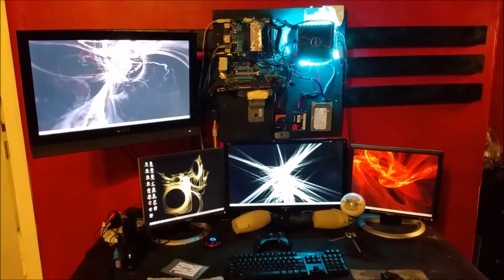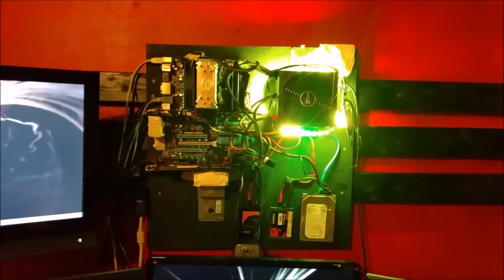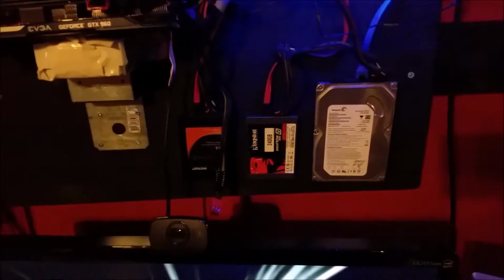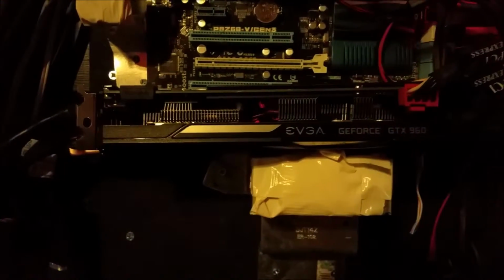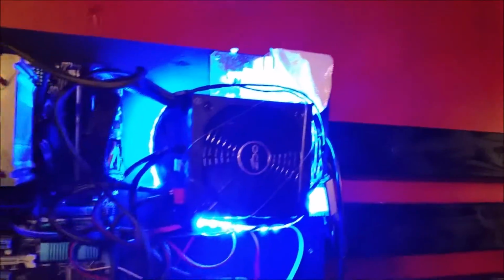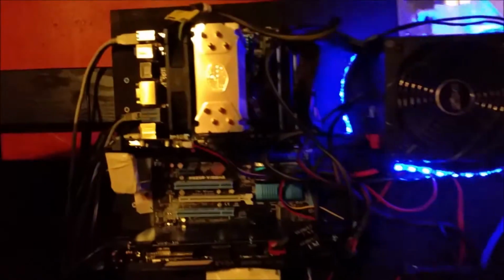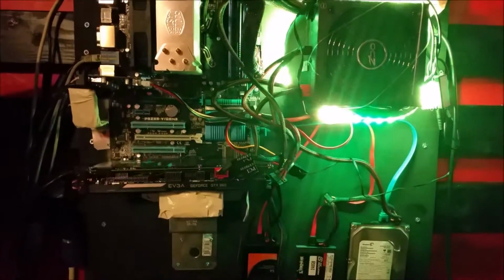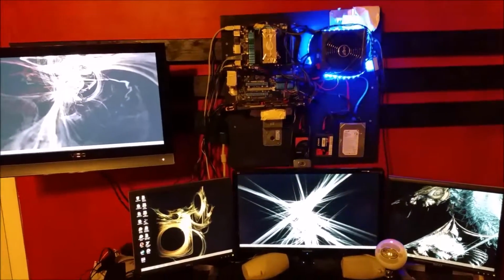Battlestation - Wall Mounted PC (Tips and tricks)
I thought I would put together a little video showing off my new battlestation. I have a wall mounted PC, 3 monitors, and a wall mounted TV. I'm not the best handy man, but I thought it came out all right. I learned some things doing this I thought I would share with you.

Power Button
Remote controlled LED lights
M3 screws
M3 Hex Nut
M3 Washer
PCIE Riser